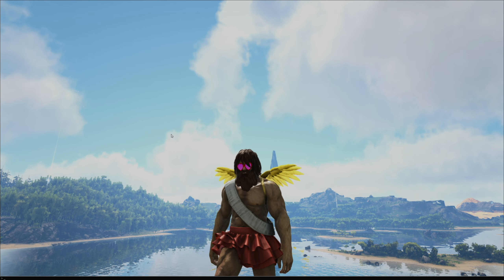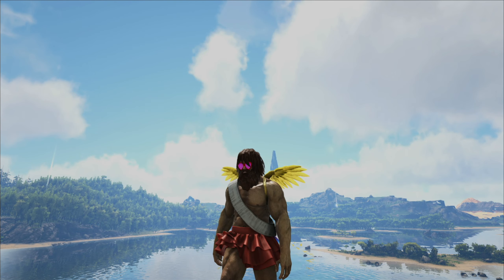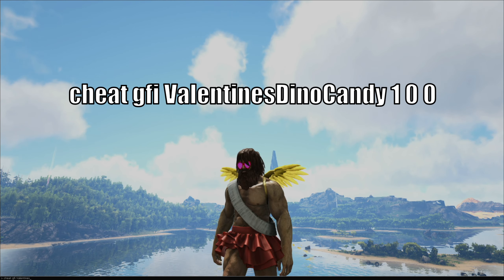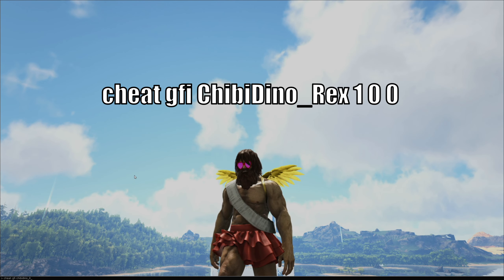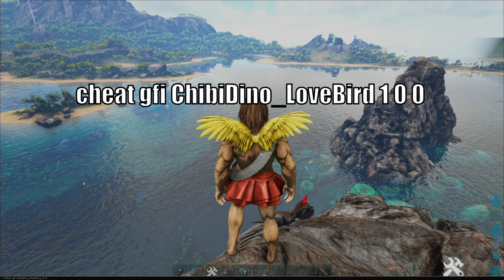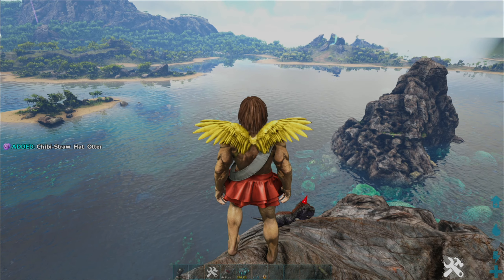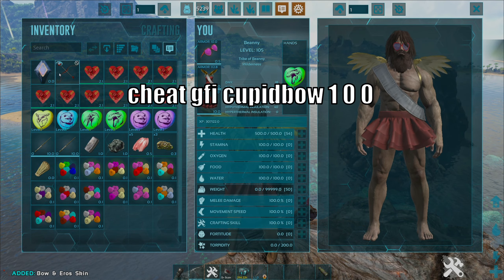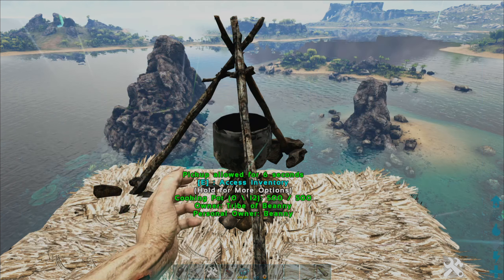How To Use Cheat Commands To Give Yourself Items From Love Evolved 3 Event [Ark Survival Evolved]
How To Use Cheat Commands To Give Yourself Items From Love Evolved 3 Event [Ark Survival Evolved] with Beanny. In this video, I will show you how to cheat yourself on all the items from the love evolved 3 events. See comment section for full list used!